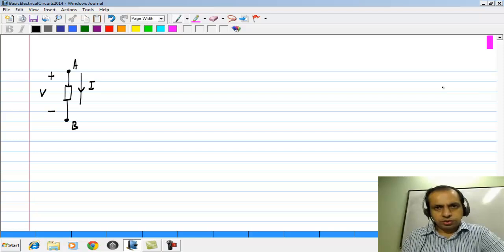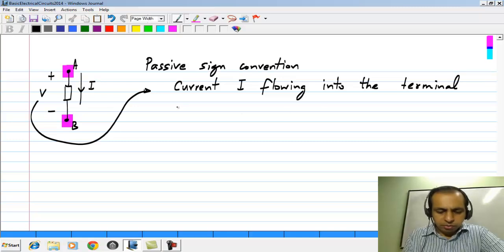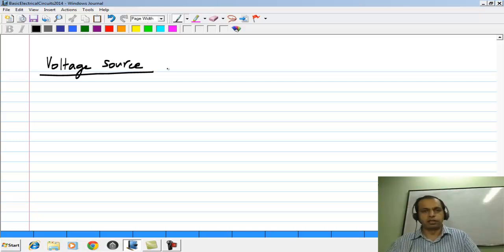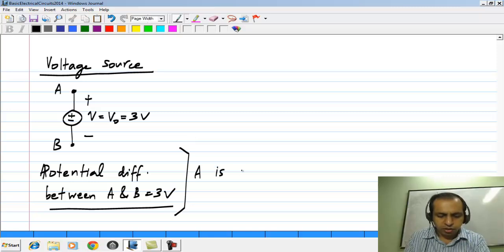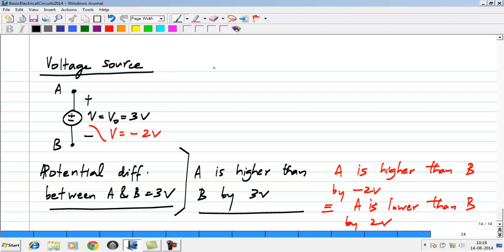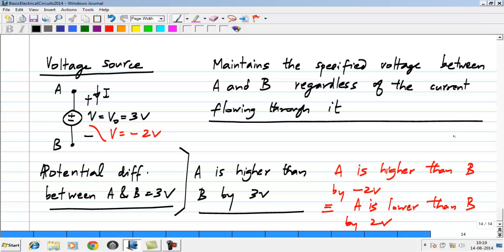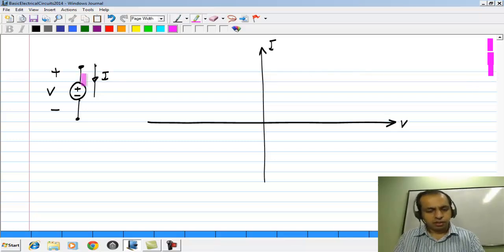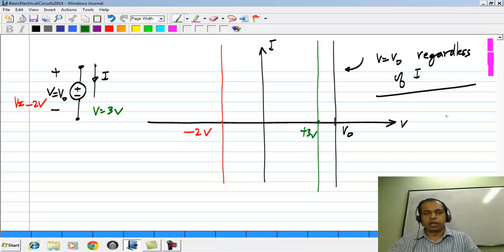Voltage source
To access the translated content:
1. The translated content of this course is available in regional languages.
 2. Regional language subtitles available for this course
 To watch the subtitles in regional languages:
 1. Click on the lecture under Course Details.
 2. Play the video.
 3. Now click on the Settings icon and a list of features will display
 4. From that select the option Subtitles/CC.
 5. Now select the Language from the available languages to read the subtitle in the regional language.